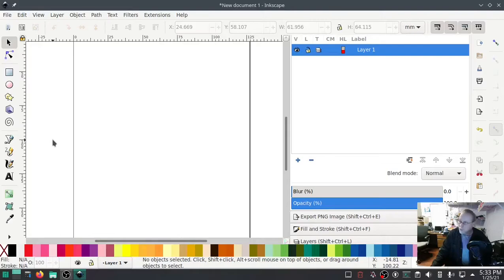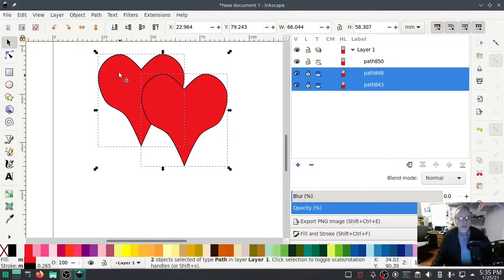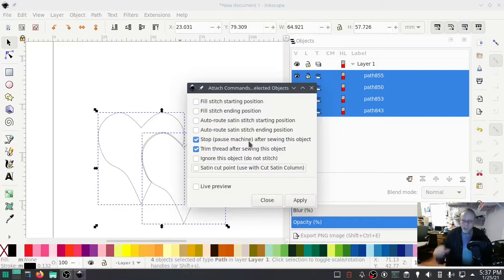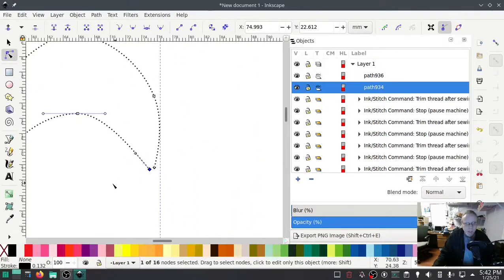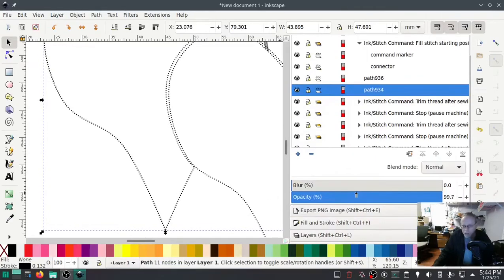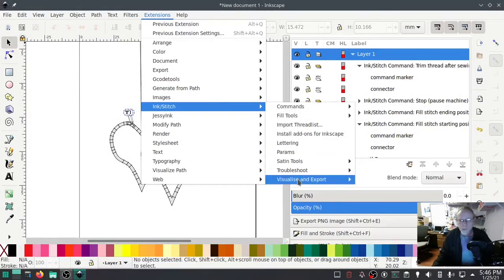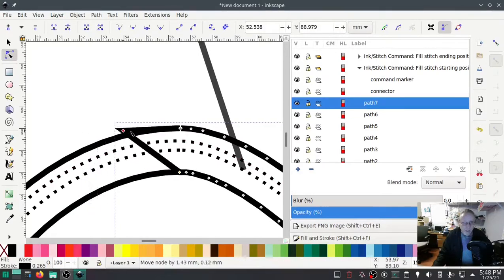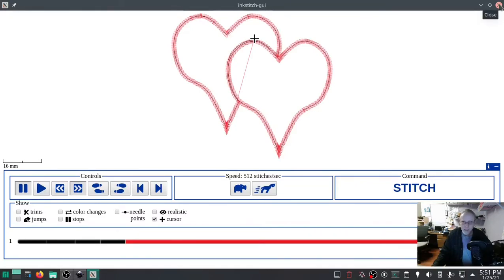Inkstitch - Creating a double applique in inkstitch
Making a double, offset, overlapping applique in inkstitch.